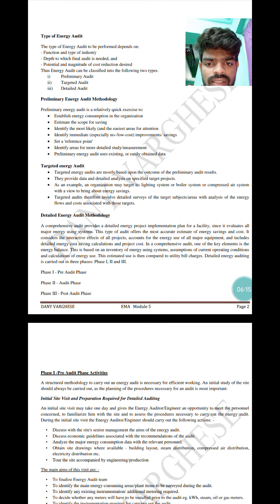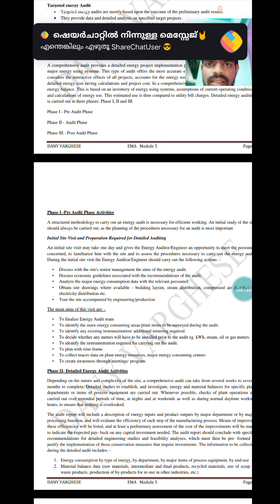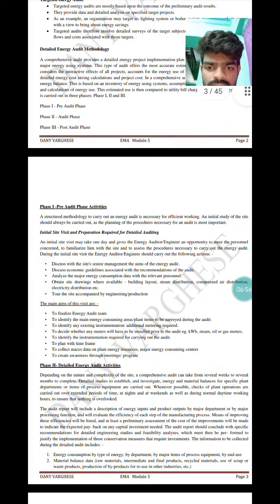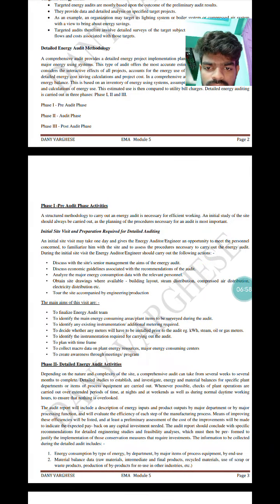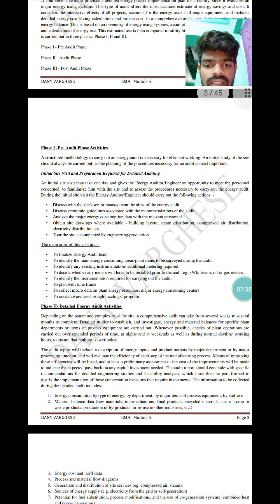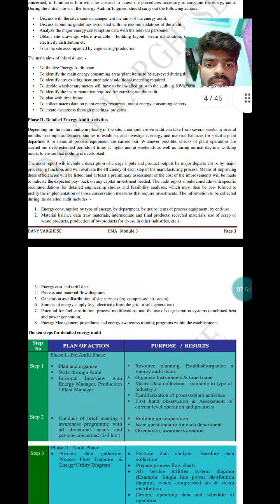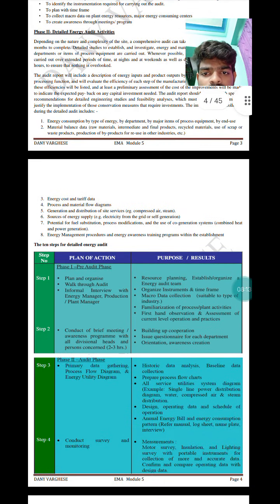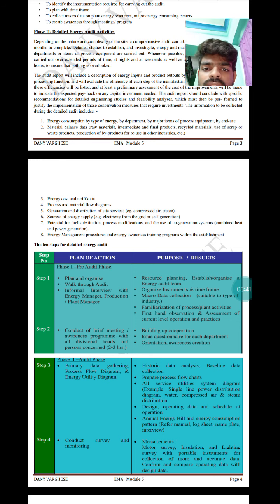Introduction to Energy Audit and Types | Energy Conservation Techtalk